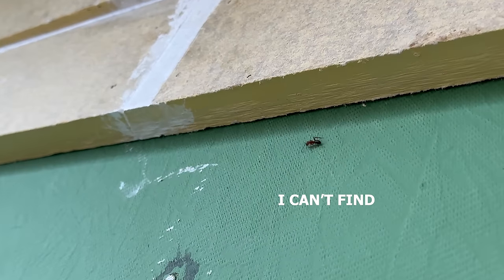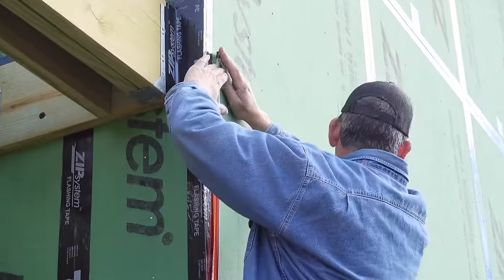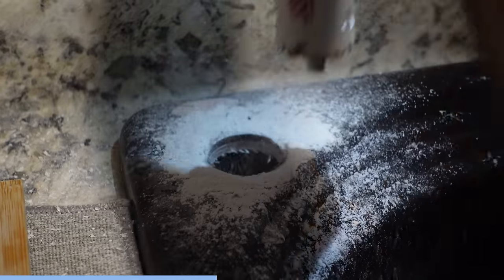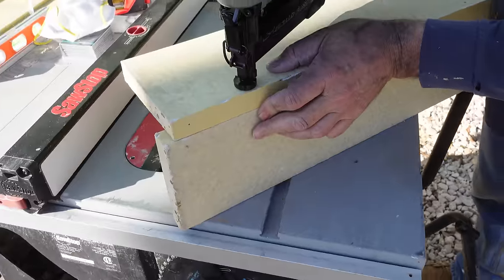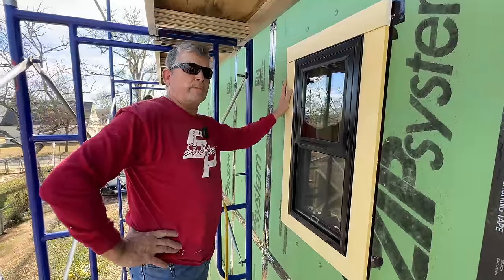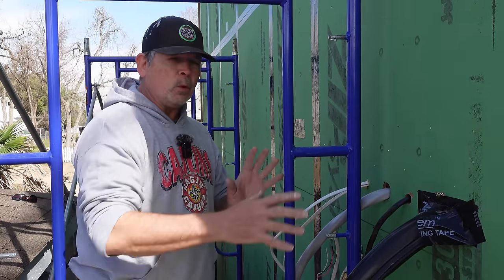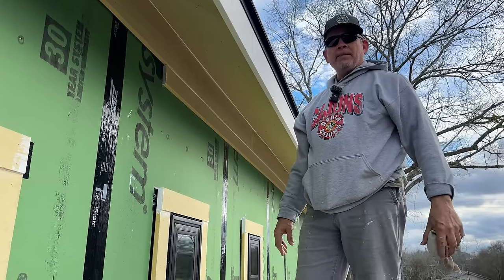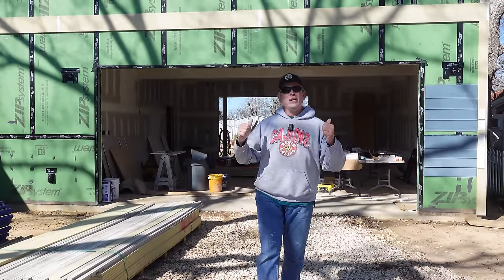Is THIS $30 DIY Water Level BETTER Than a Modern Laser?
Hey Gang! After all the work on the inside, we're finally moving to the outside of the building and installing our trim package from James Hardie. Cement products are the best option for us out here in Texas, and the price was killer. The goal by the end of the month is to have the entire build finished on the outside! We've got a lot of exciting stuff planned and it's in the works! Can't wait to show ya'll!

Waterdrop G3p800
Web ($240 off code: PD240)